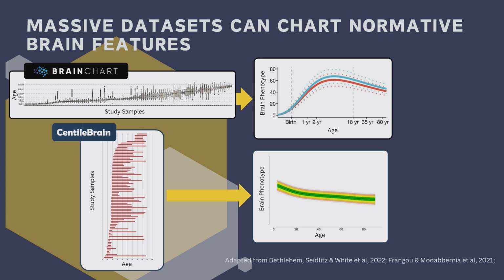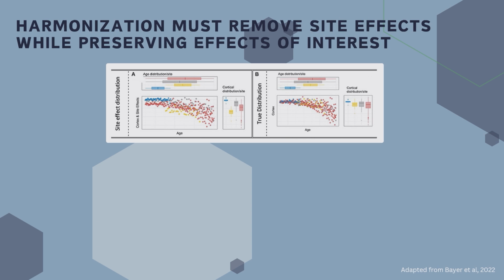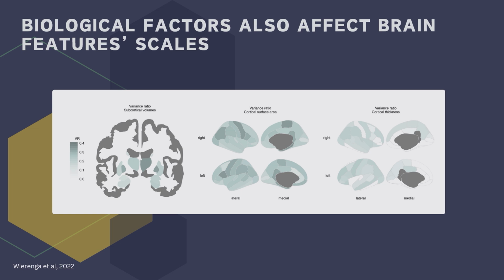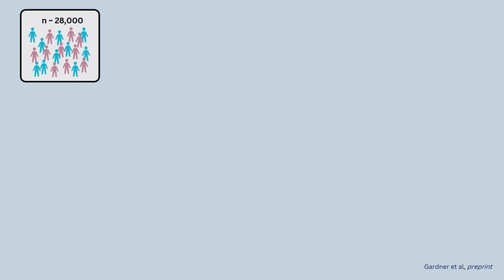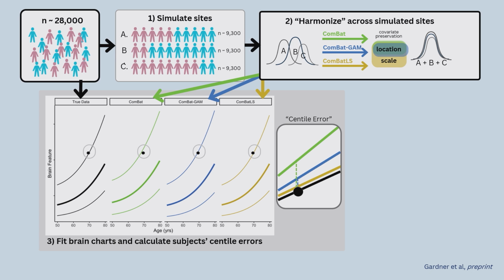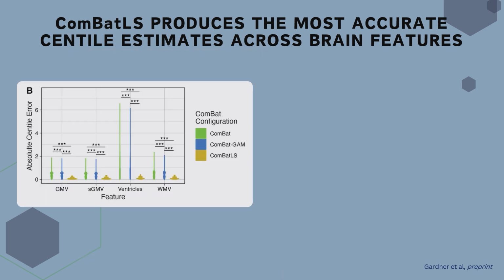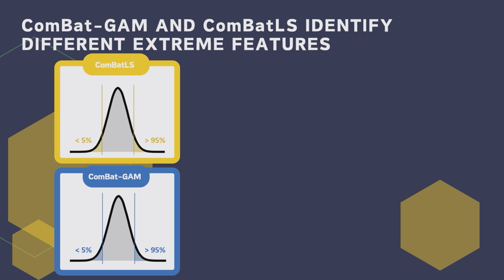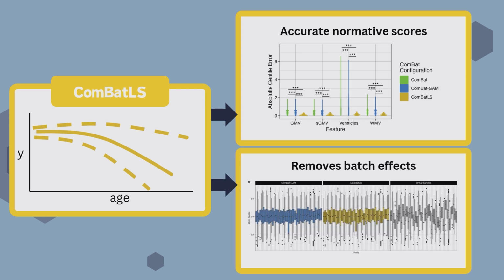OHBM 2024 | Oral Session | Margaret Gardner | ComBatLS: A location- and scale-preserving method f…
Session: Advancing statistical approaches, from data acquisition to inference testing
Part 2
Title:  ComBatLS: A location- and scale-preserving method for multi-site image harmonization.
Speaker: Margaret Gardner
Abstract: Recent work has leveraged massive datasets and advanced image harmonization algorithms to construct normative models of imaging-derived phenotypes (IDPs)[1,2]. These brain chart models, which can produce centile or z-scores to benchmark individuals' morphology within a population, are often fit on magnetic resonance imaging data collected across hundreds of scanners. One popular method for harmonizing these data is ComBat, which preserves the effects of specified covariates on the IDPs' means. However, evidence suggests that biological factors, such as sex, also impact an IDP's variance across a population[3]. These scale effects, which directly impact centile and z-score distributions, are not preserved by current harmonization methods. Thus, harmonization may induce error in centile and z-scores, particularly when factors that impact scale are distributed unequally across sites.  Here, we propose a new method in the ComBat family of harmonization tools, ComBatLS, that preserves biological variance in IDPs' location and scale. We tested ComBatLS's ability to preserve variation in scale and its impacts on centile and z-scores by harmonizing across sex-imbalanced artificial 'sites' in data from the UK Biobank.